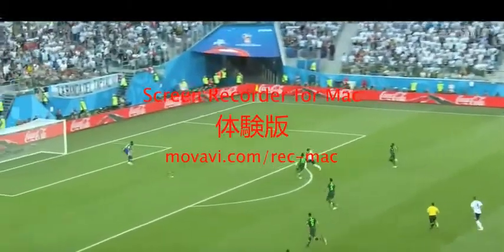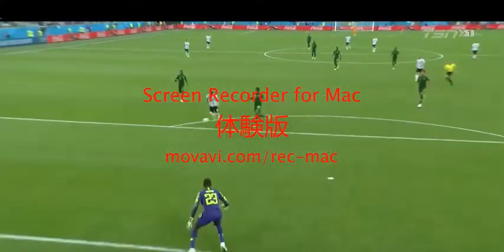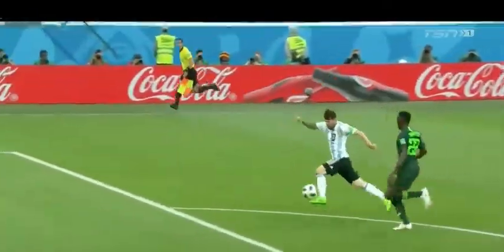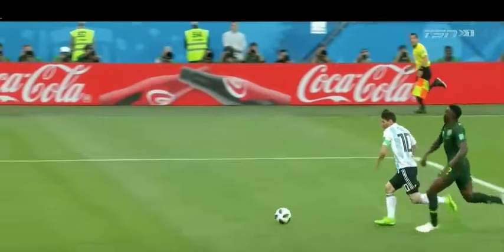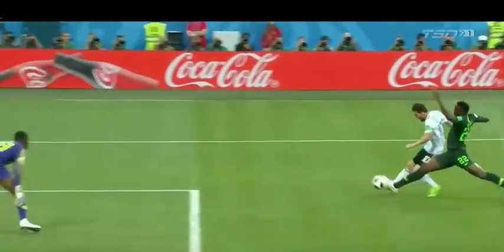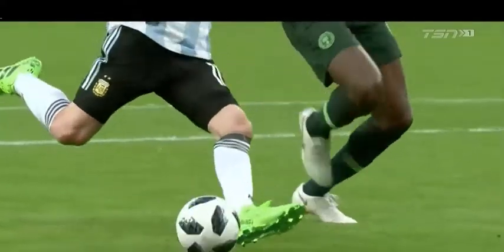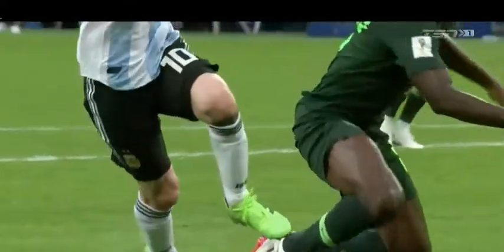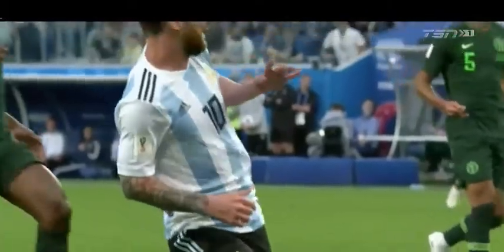world cup 2018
Argentina vs Nigeria First half goal